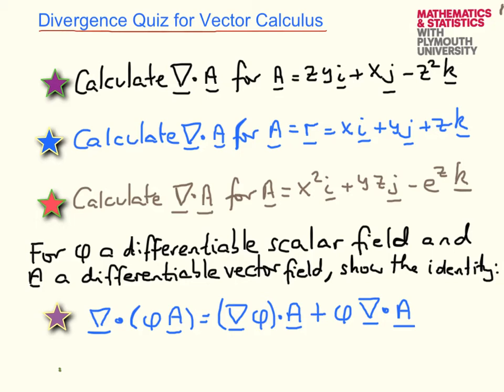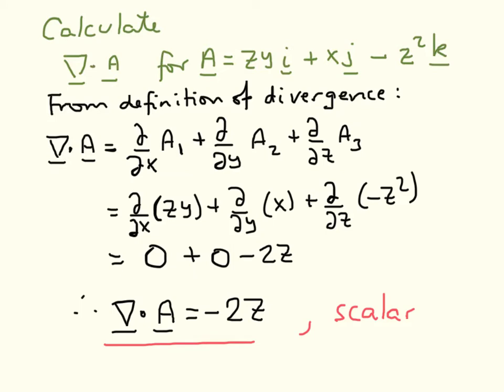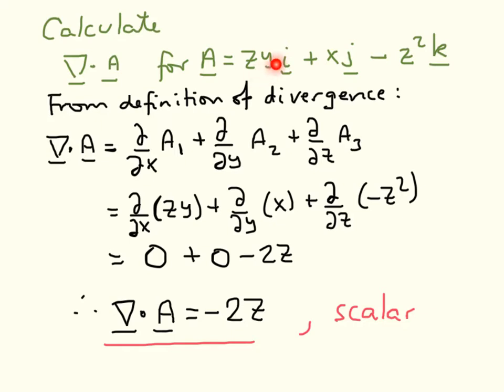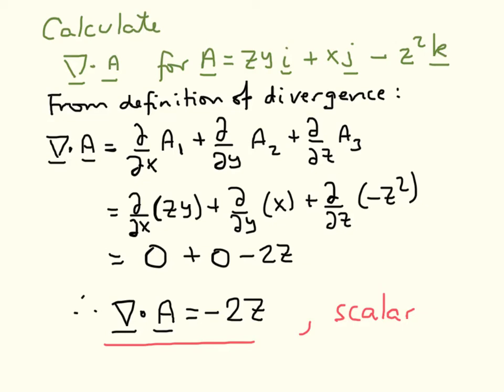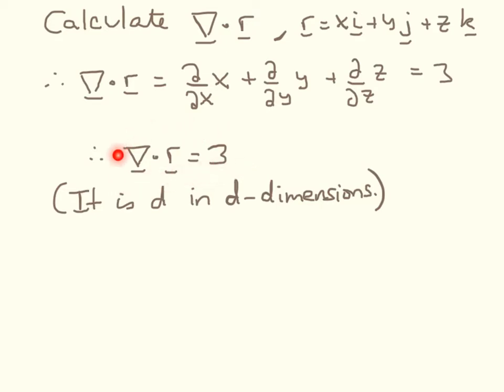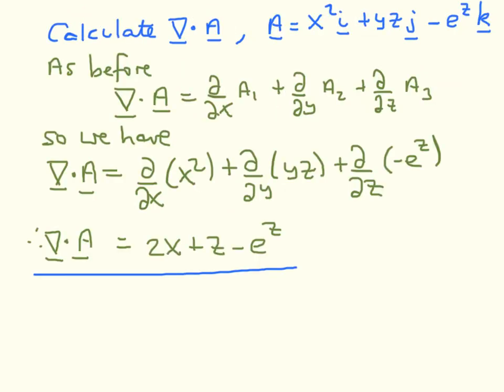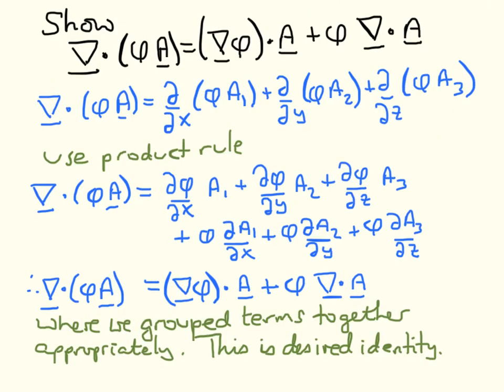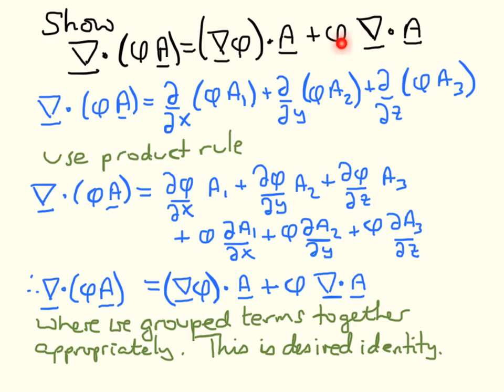Divergence Quiz for Vector Calculus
This podcast contains four exercises with worked solutions to give you feedback on your ability to calculate the divergence in vector calculus. The final exercise is to derive an identity in vector calculus.